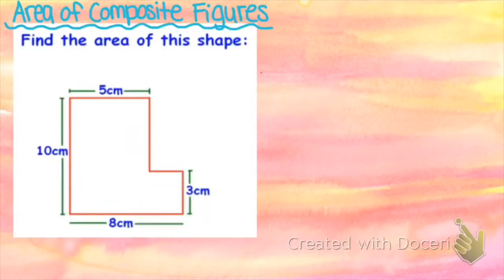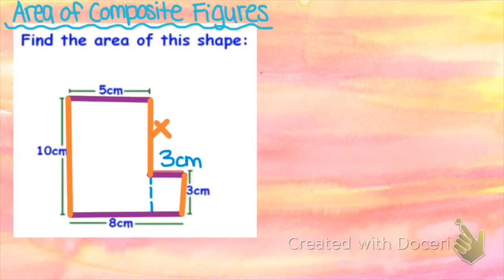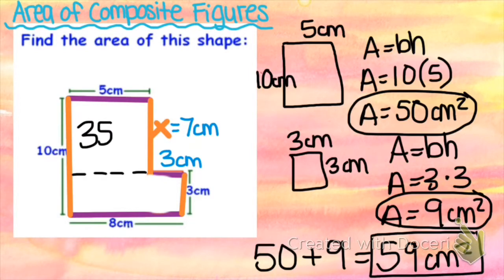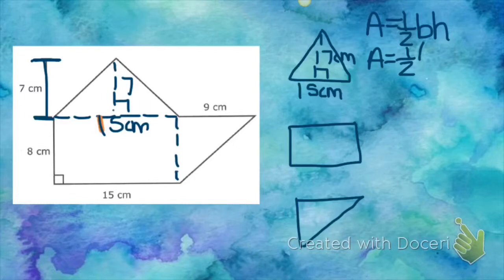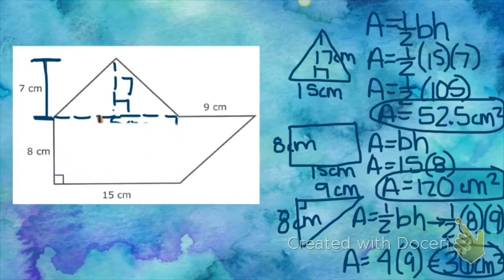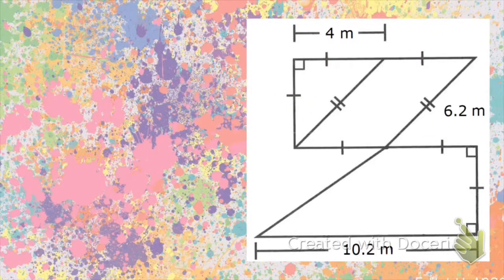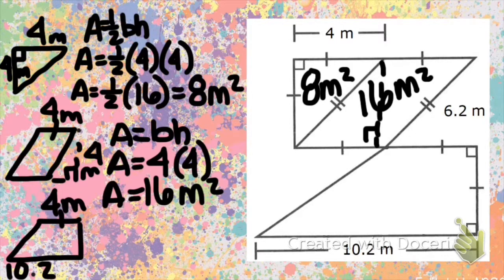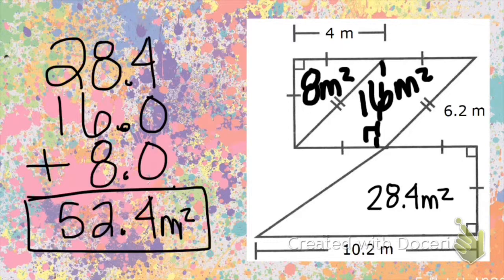Area of Composite Figures